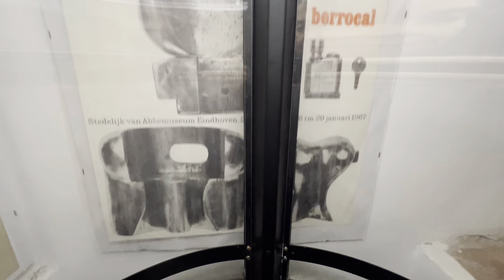An elevator ride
This is a short video the elevator wall in Puzzle Palace Panicale.